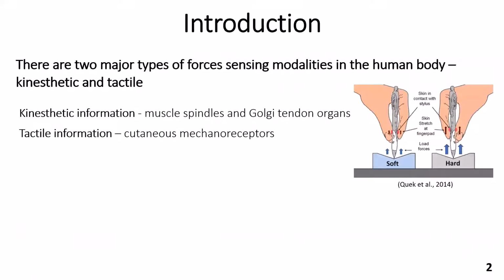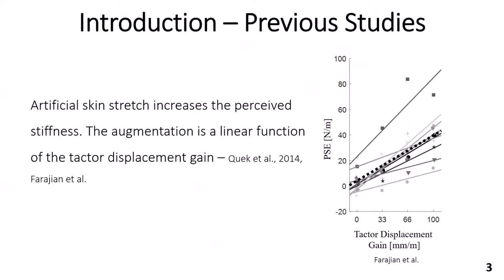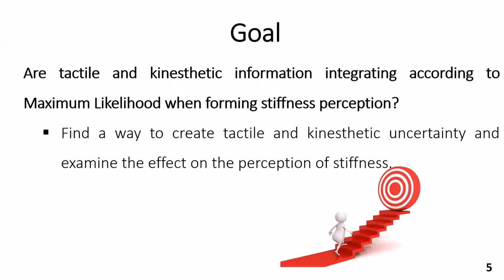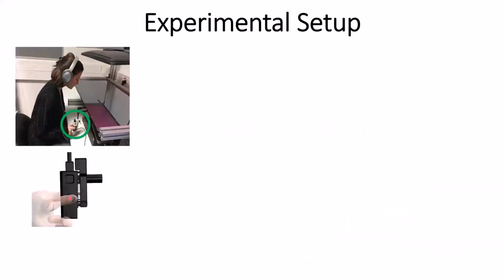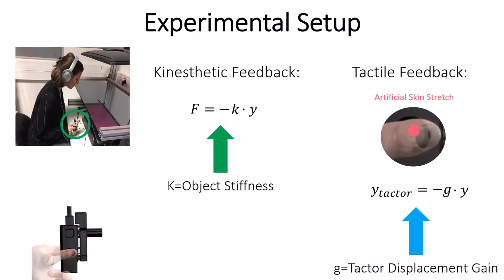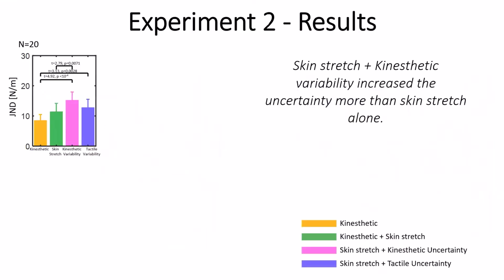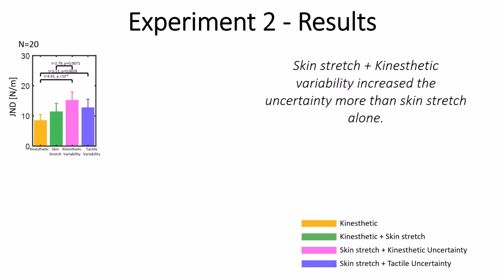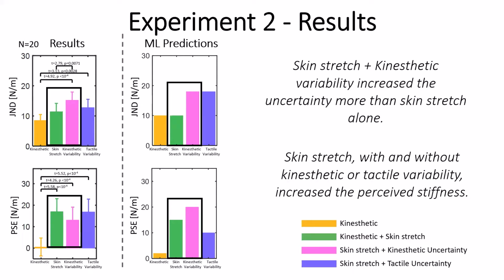Are Tactile and Kinesthetic Information Integrated According to Maximum Likelihood? (ICRA2020)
This talk was given by our PhD student Hanna Kossowsky as part of the ICRA 2020 workshop "Integrating Multidisciplinary Approaches to Advance Physical Human-Robot Interaction", which is available